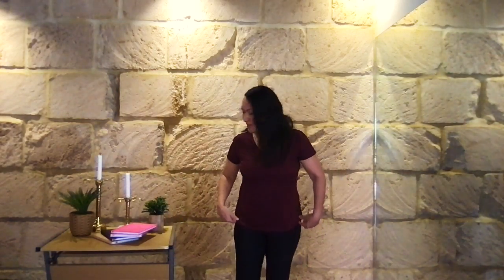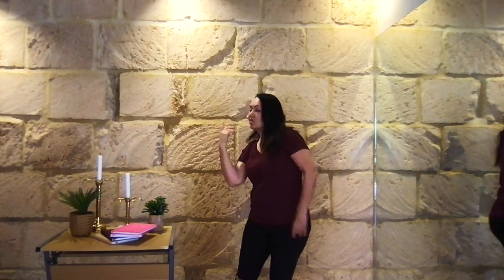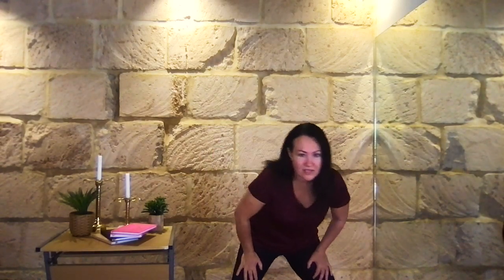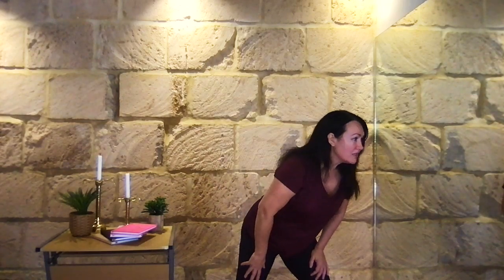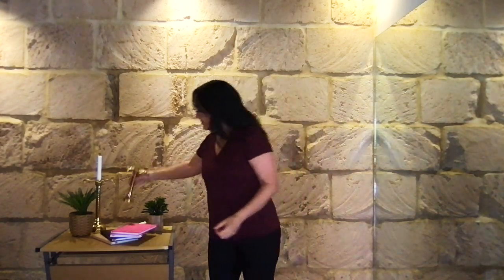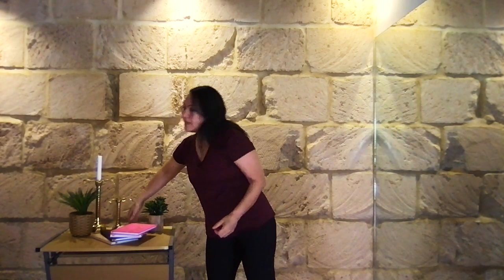Somatic Sensing Day 2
In this session Keti explores the two moves that support us in taking action. It begins with fostering a sense of curiosity to make the action feel like fun, and then the action move will help the mind-body connection be inspired to move, act and perform a full body action. It is a great way to 'rev' up before tacking a task where there is lifting, movement or creating!